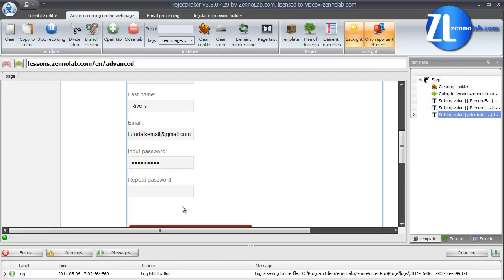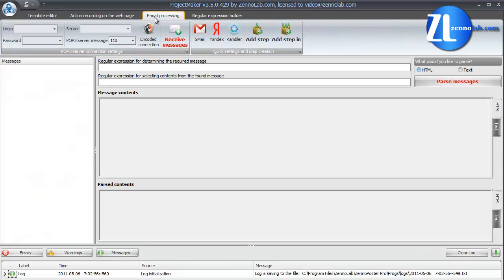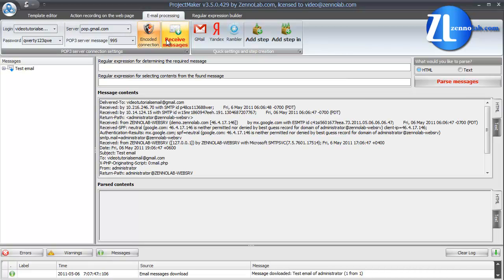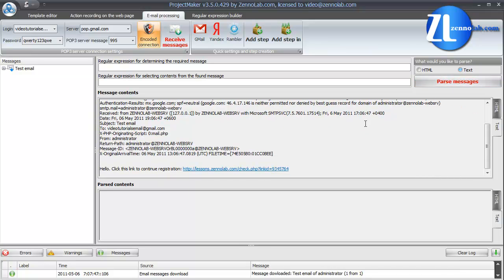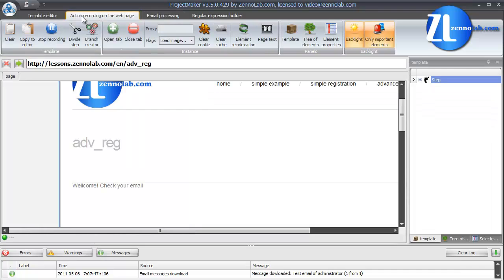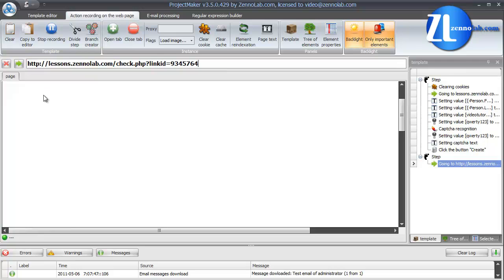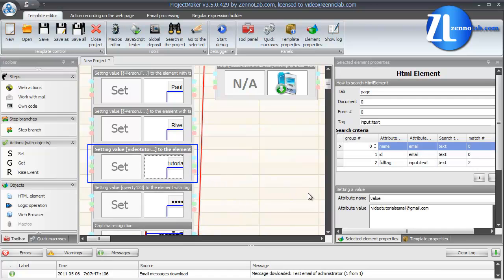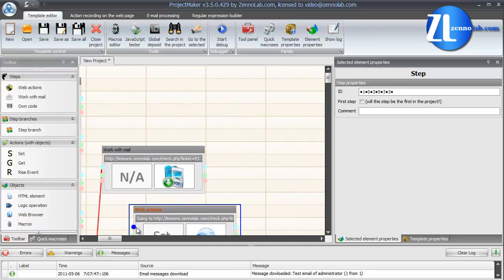Basic video course: e-mail processing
How to customize handling of e-mails in ProjectMaker